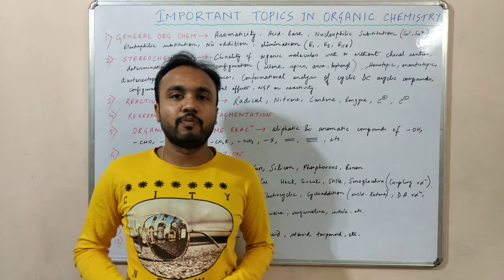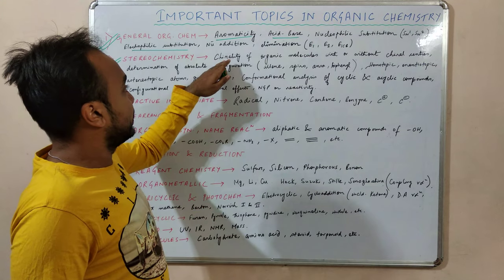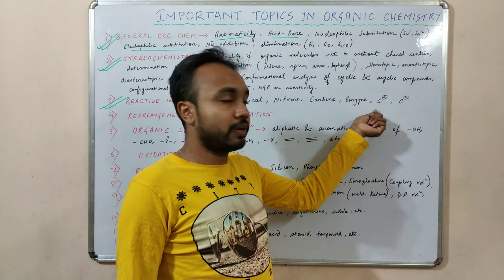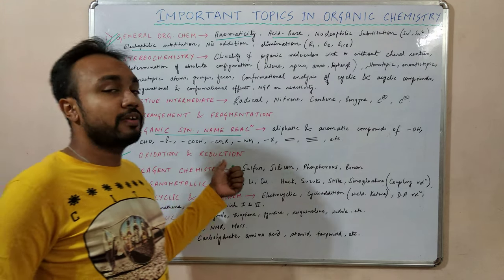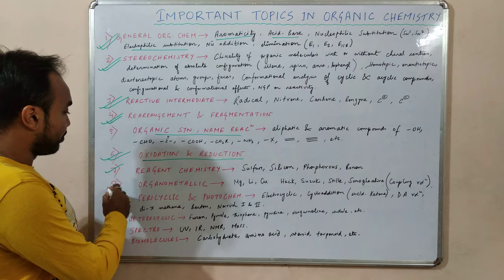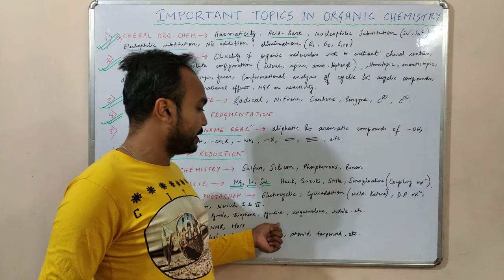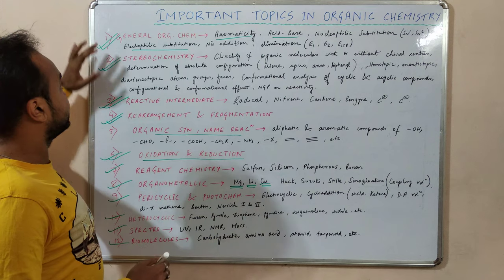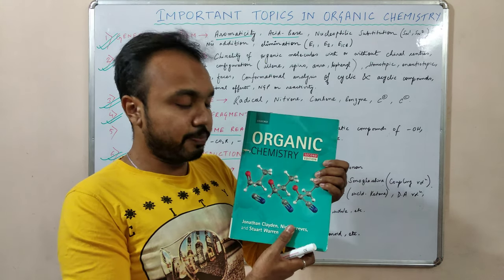Important Topics in Organic Chemistry for CSIR NET-JRF by Rohan Sir.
Hi all,
            Rohan sir is came back for you with new video of Important topics in organic chemistry for CSIR NET JRF, GATE, SET.